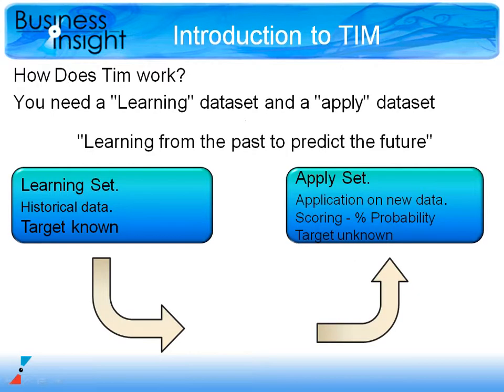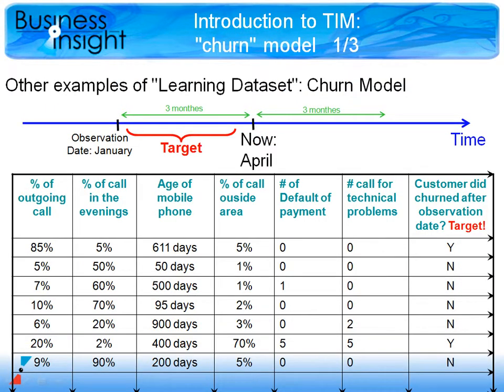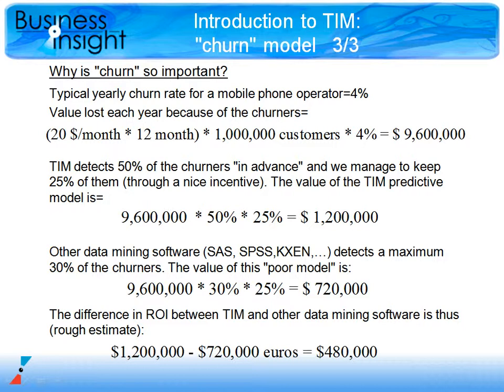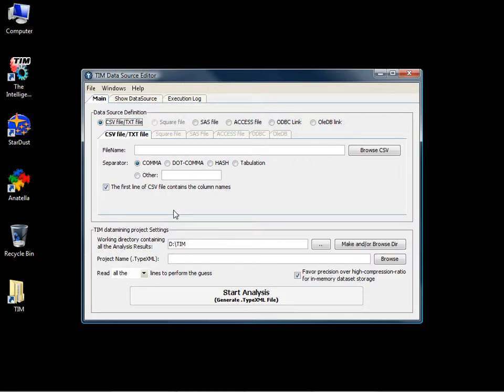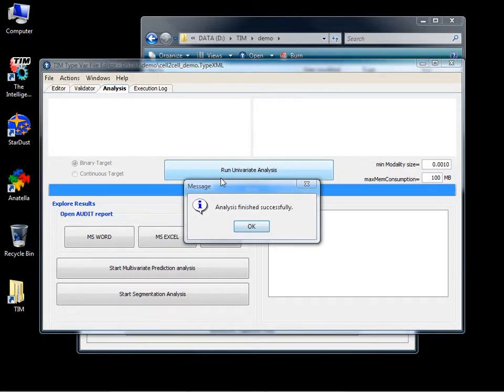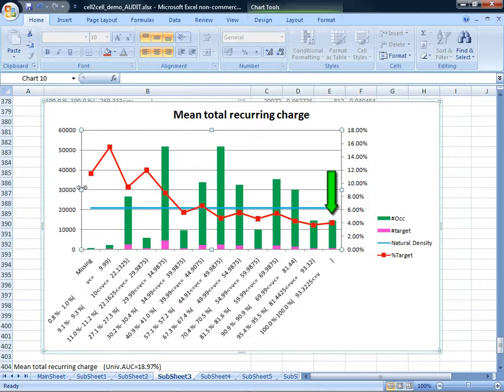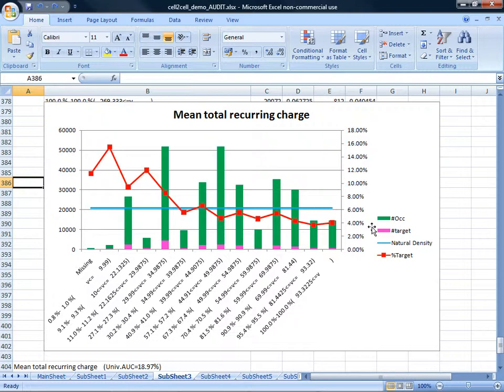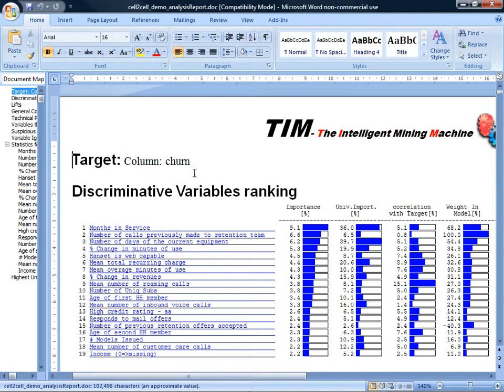TIMi 2: developping simple churn prevention models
TIMi predictive datamining software: introduction to churn models with the standard TIMi interface